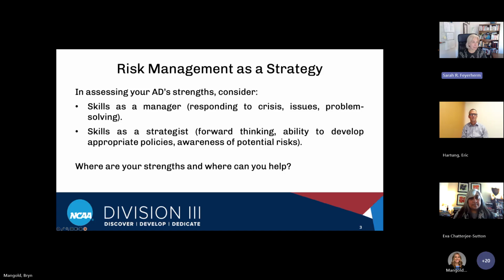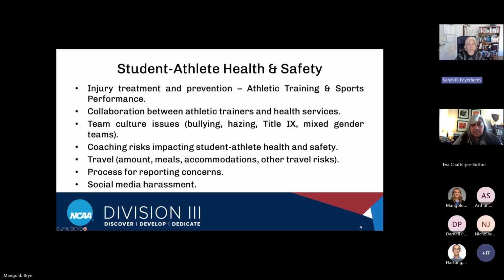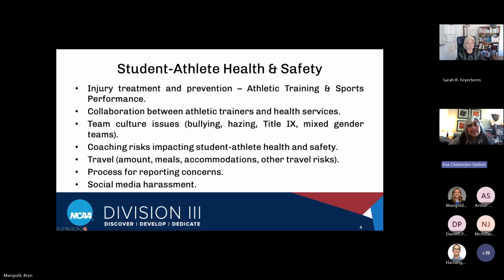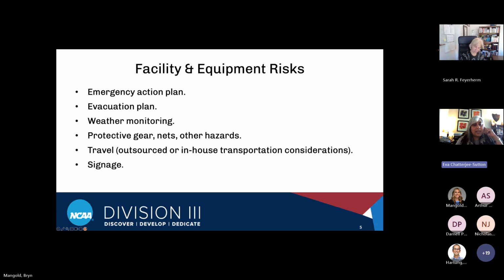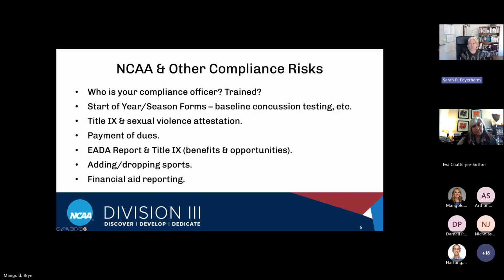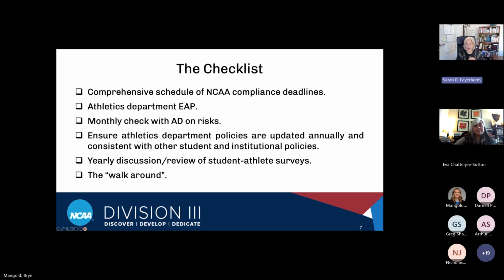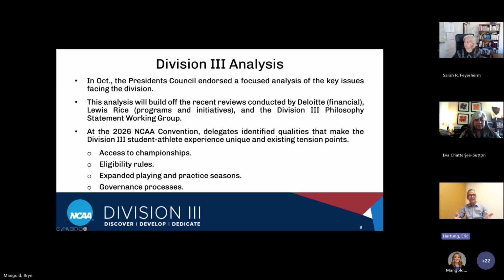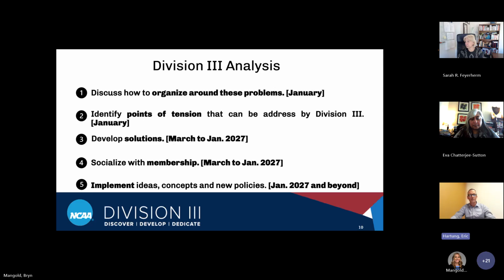Division III ADR Webinar: Examining Strategic Risk Considerations for ADRs